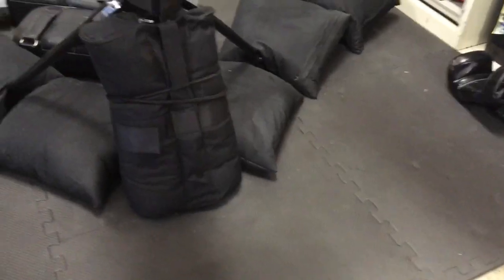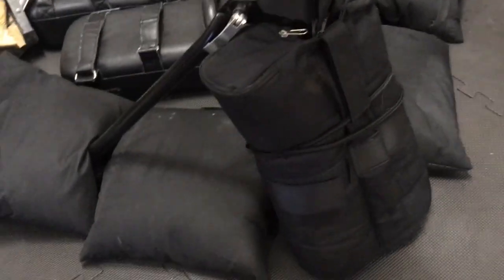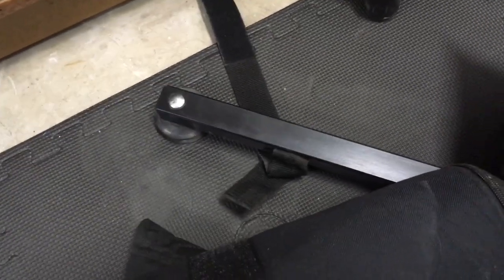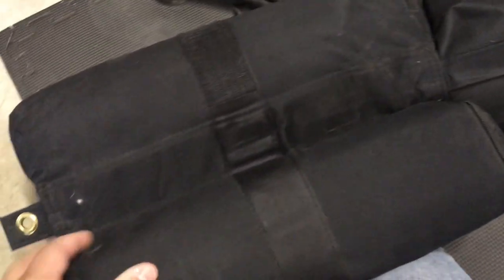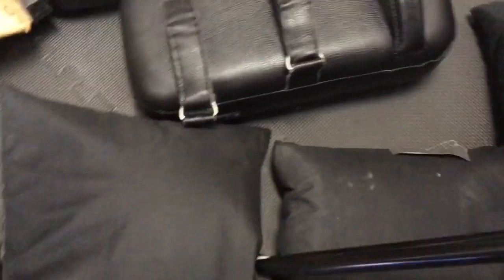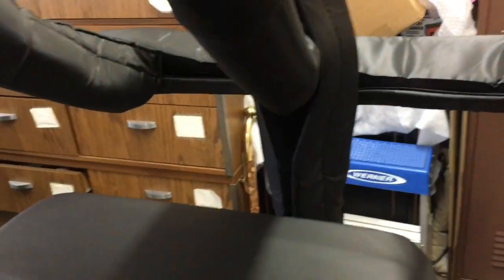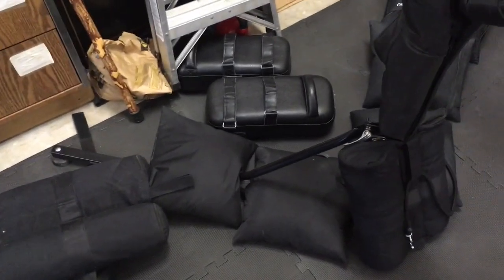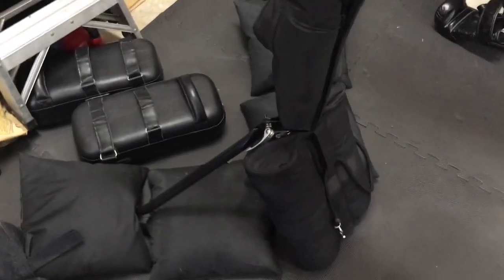BAS Body Action System review Part II Follow Up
A follow up to my first review;